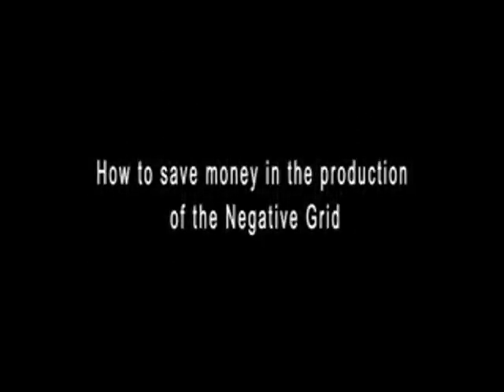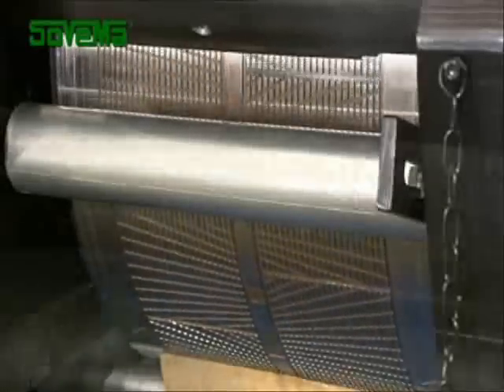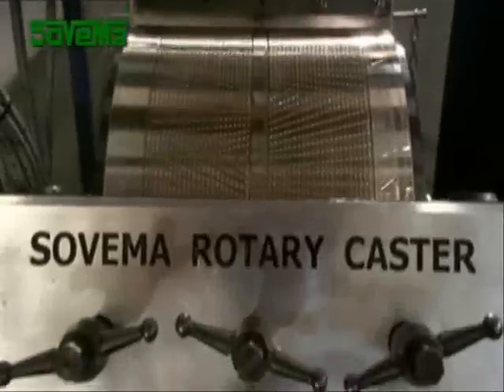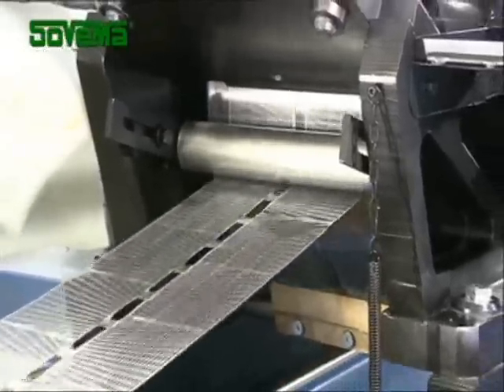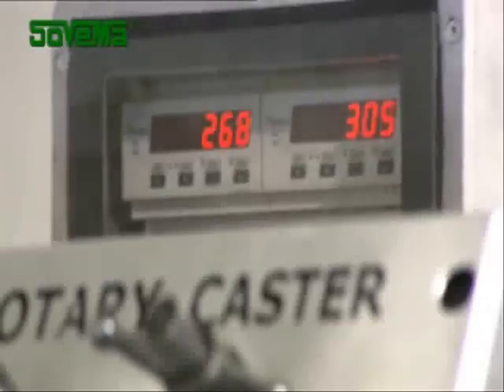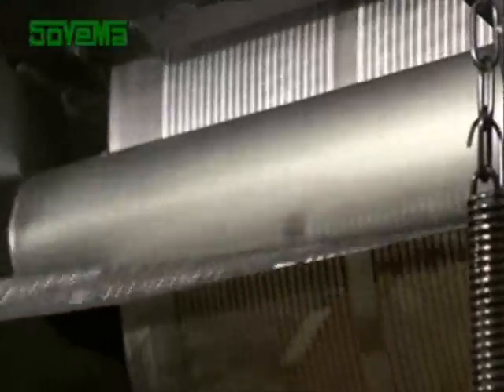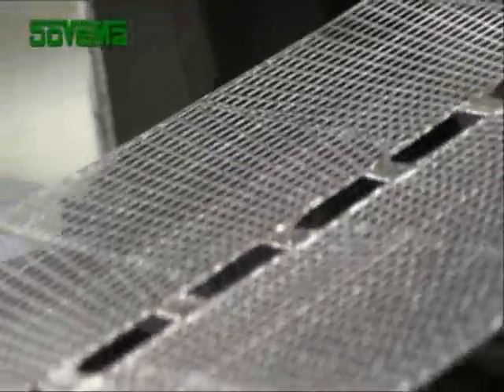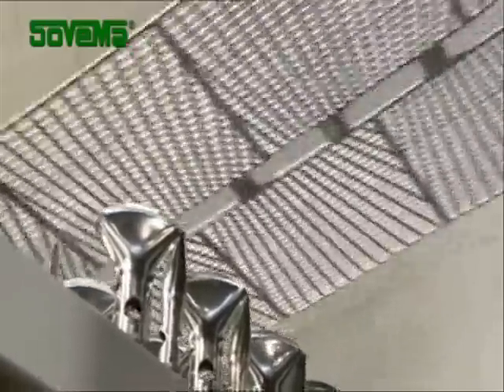ROTARY CASTER SOVEMA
Sovema new Rotary caster for negative continuous grid casting. Contact to receive the full video.